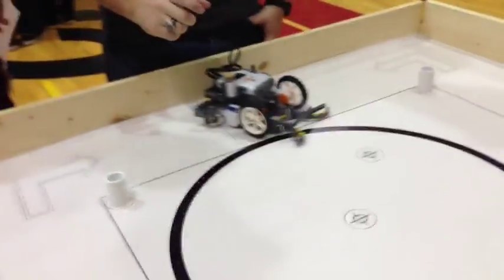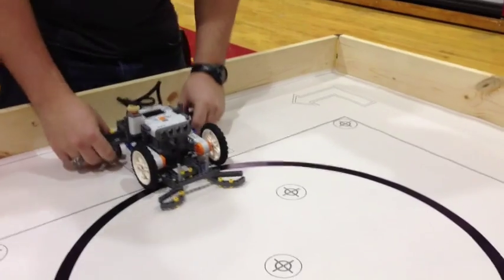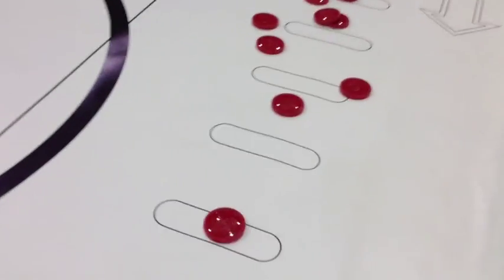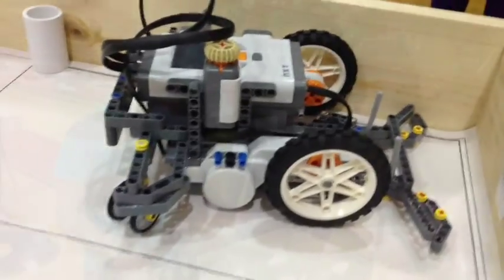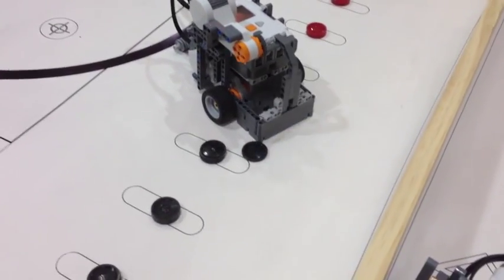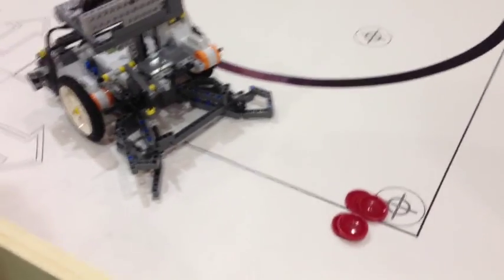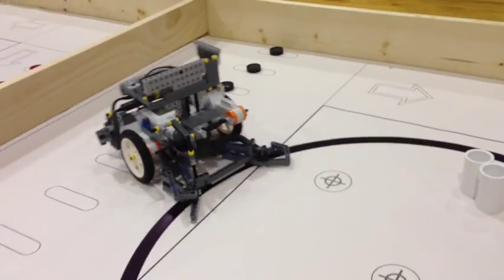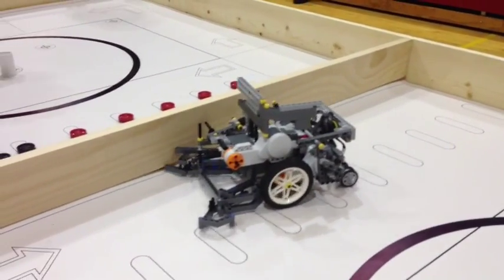Lego Robotics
VERY hastily put together intro to the TCEA robotics competition 2013.